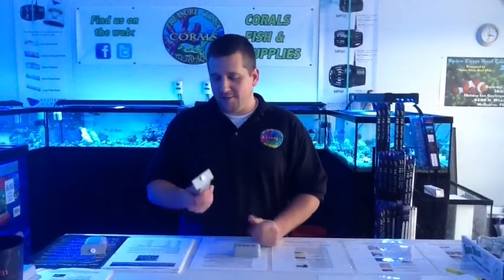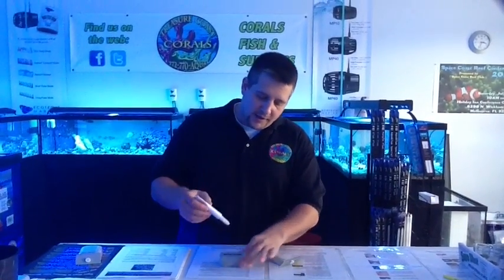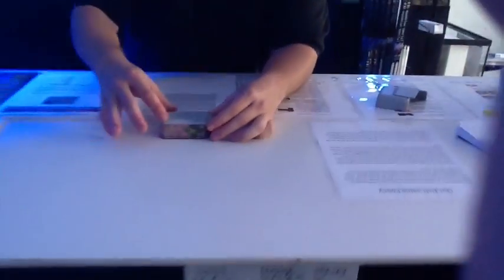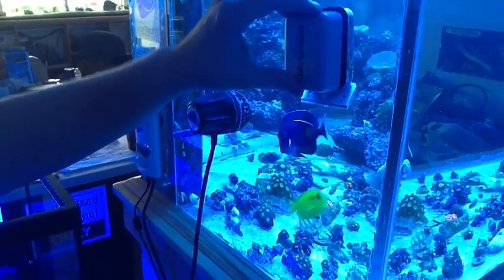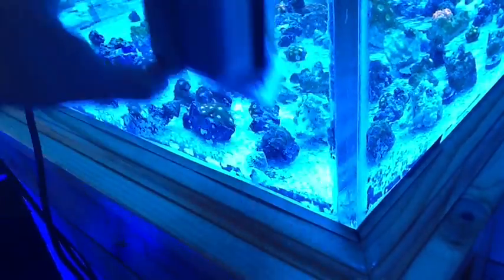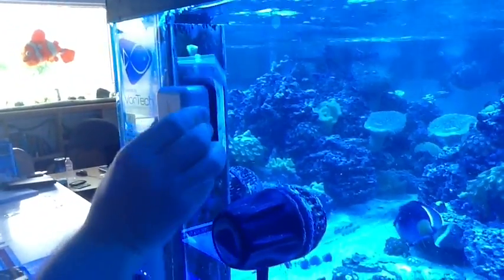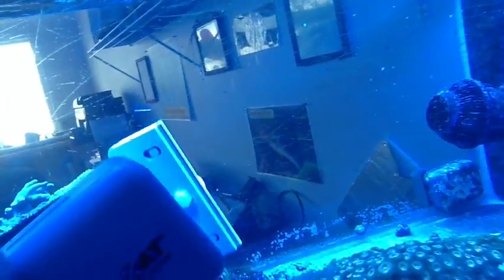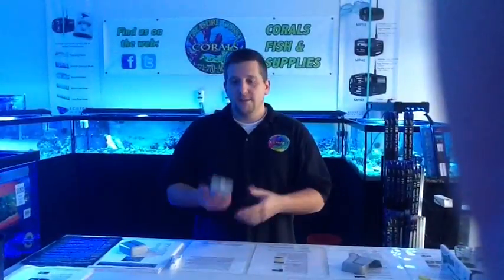Corolline Killer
Pink Dot Scraper